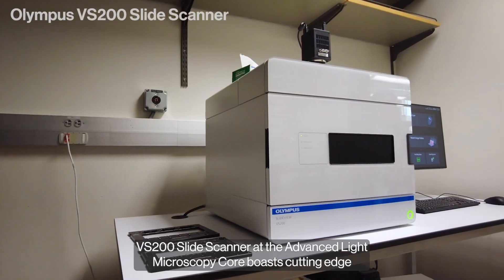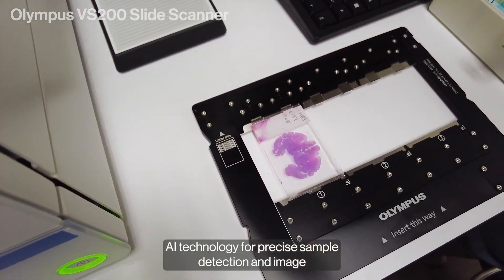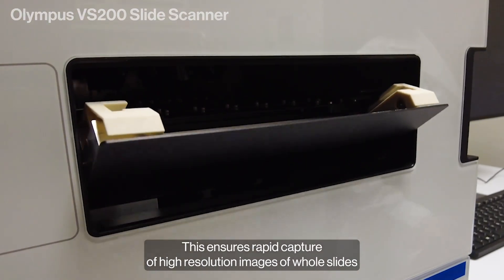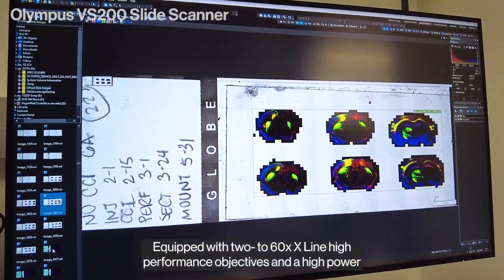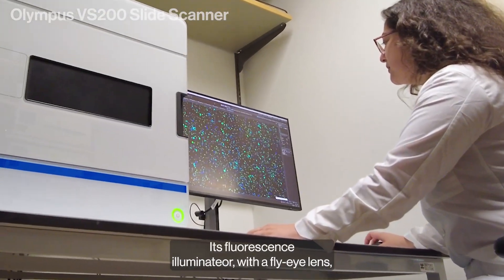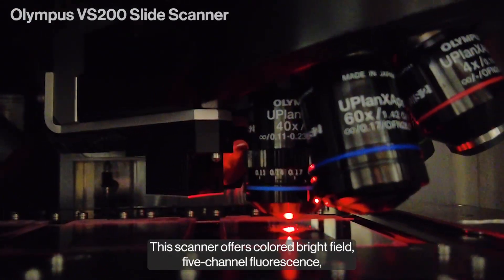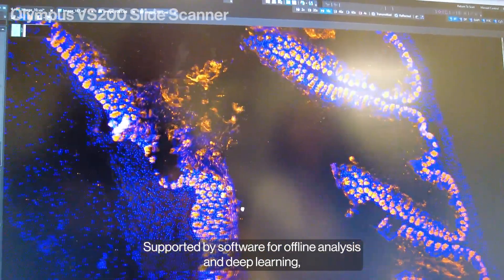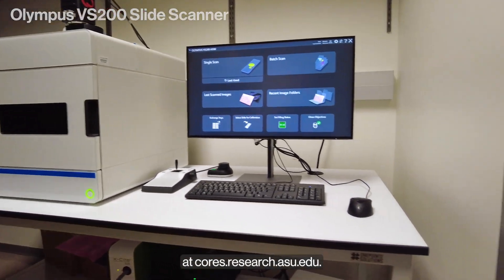ASU Core Facilities Equipment Showcase: Olympus VS200 Slide Scanner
The ASU Core Research Facilities house state-of-the-art equipment, including the Olympus VS200 Slide Scanner, an instrument used for precise sample detection and image processing of whole slides.

The scanner offers colored bright field, 5-channel fluorescence, dark field, and polarized light imaging capabilities. The scanner uses cutting-edge AI technology that allows it to rapidly capture high-resolution images without creating a patchwork effect or stitching artifacts.

Learn more about the Olympus VS200 Slide Scanner and how to use it for your research